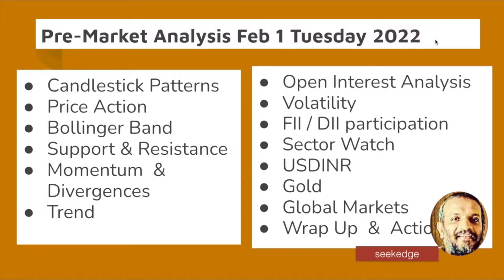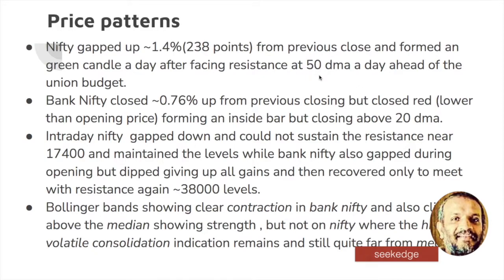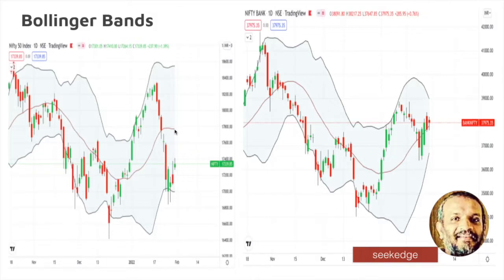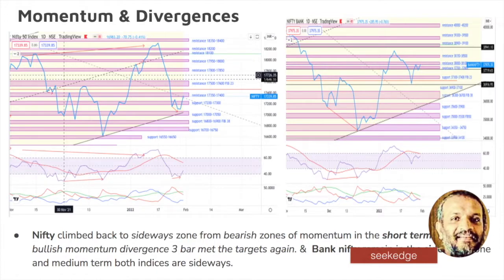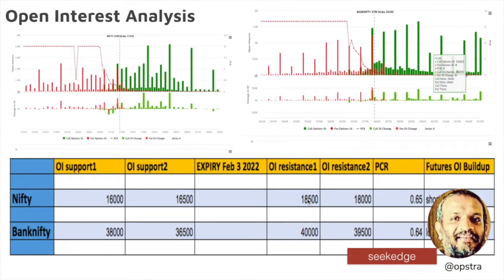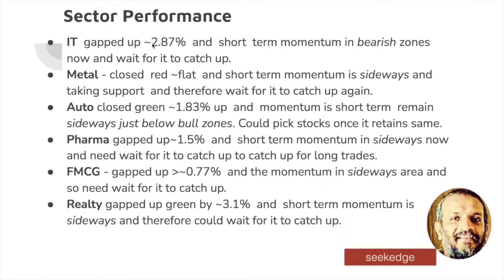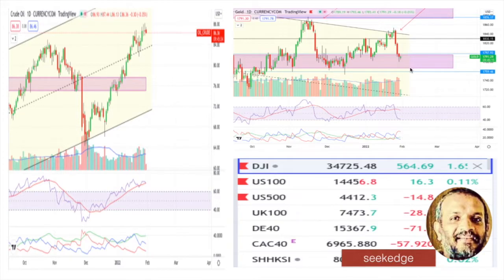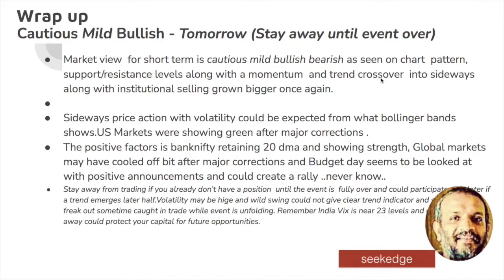February 01 2022 PreMarket Analysis